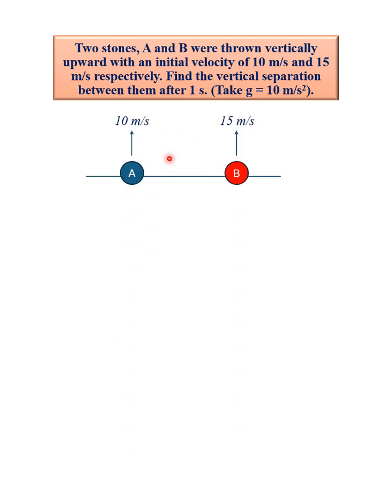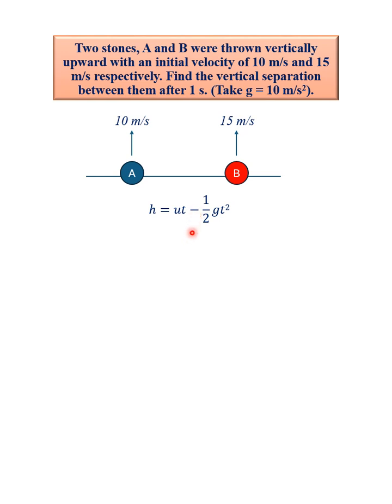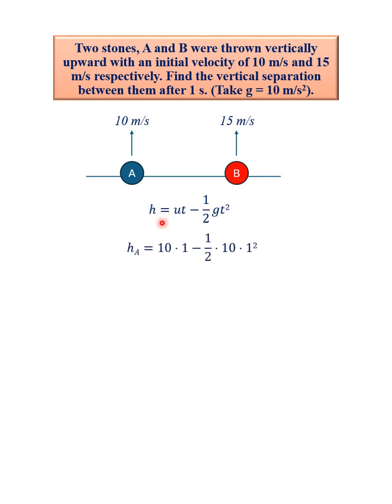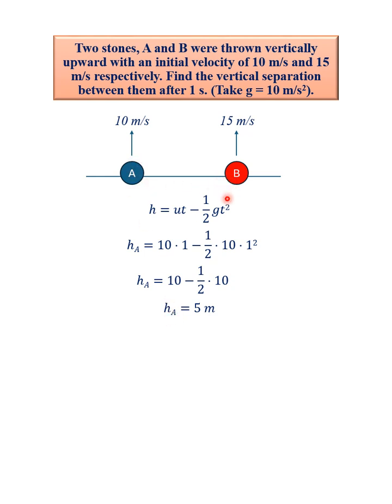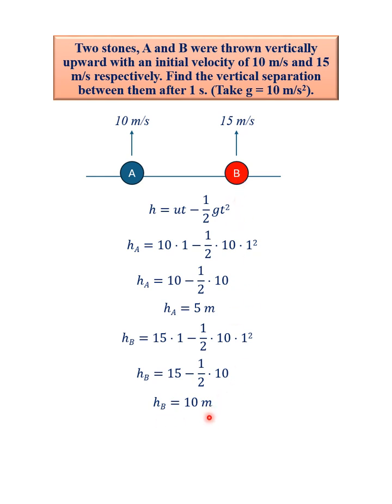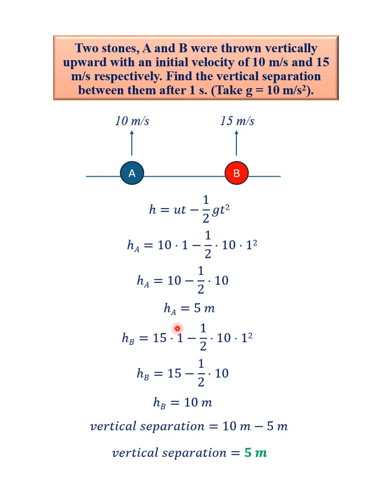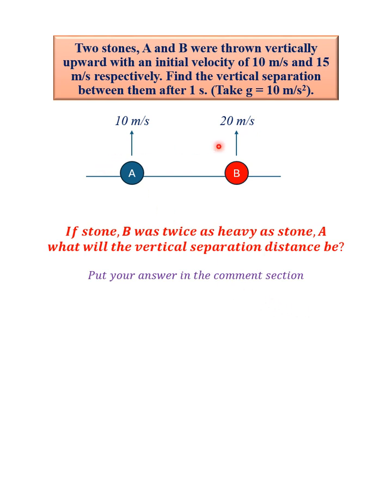Motion and Gravity - GCSE - A level